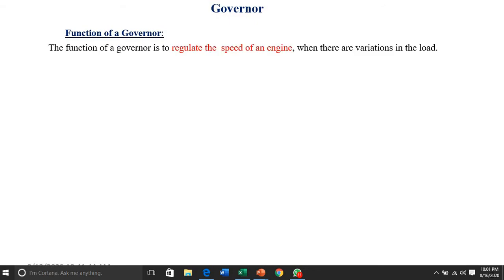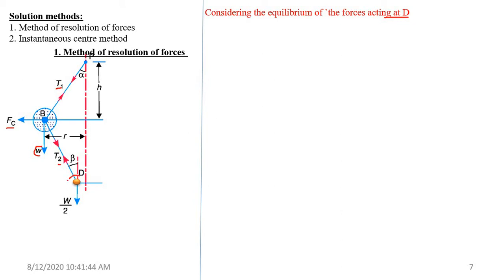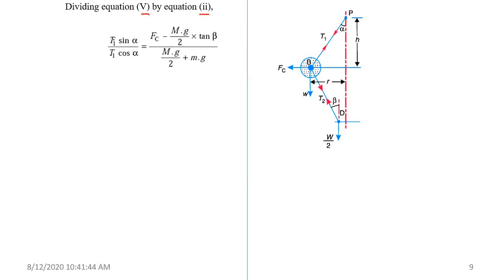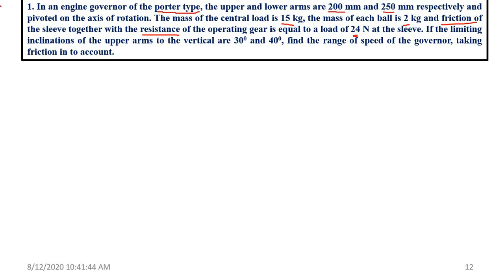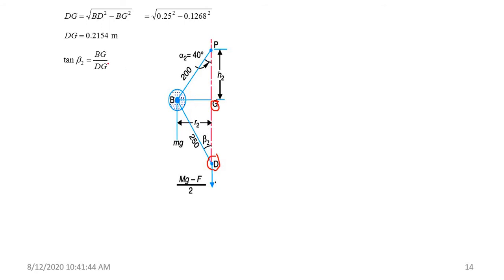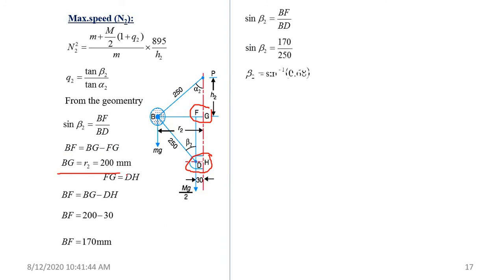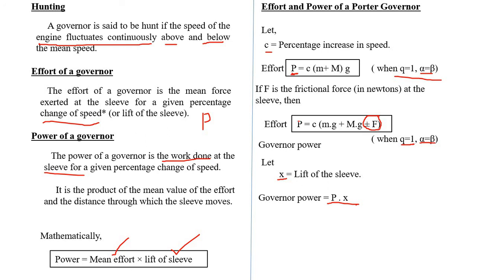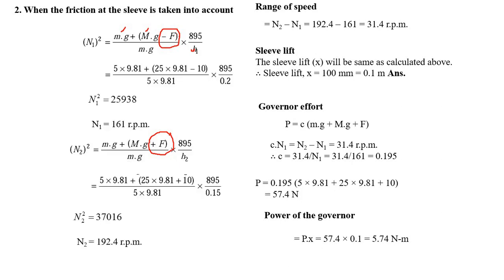Porter Governor|Dynamics of Machines|DOM|Part 1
Porter Governor|Governor|Dynamics of Machines|DOM
PorterGovernor Governor Dynamics of Machines

In this videos shows about introduction about  Governor,classification of Governor,function of porter Governor,formulas and derivation and important problems.it is very useful for undergraduate mechanical students.

PorterGovernor Governor Dynamics of Machines#Governor problems